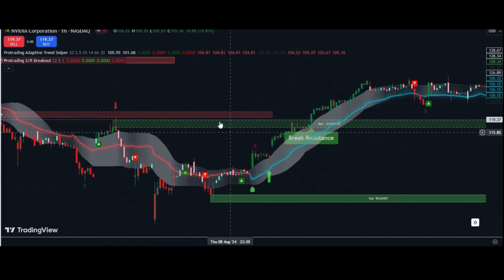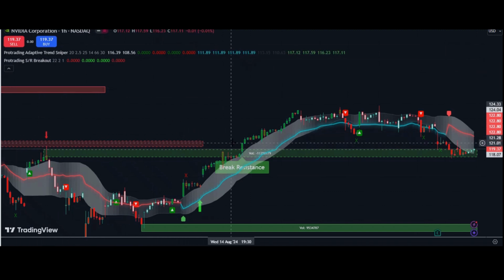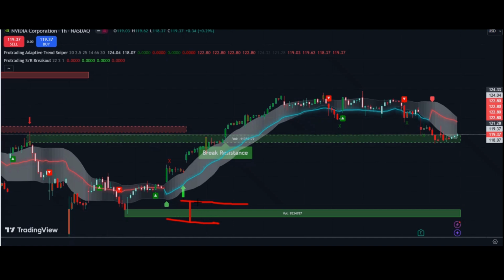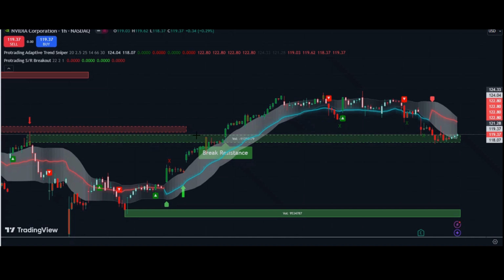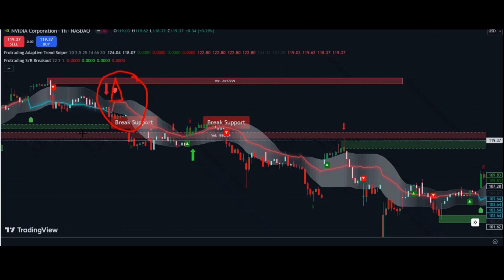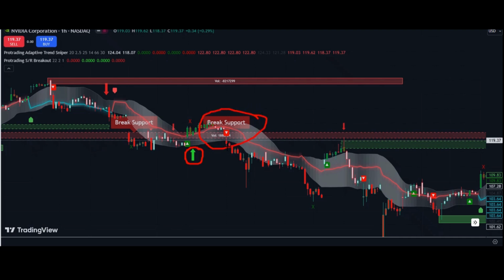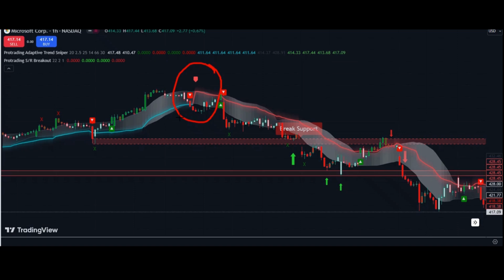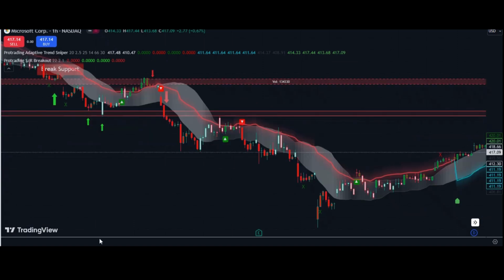The Best FREE Tradingview Indicators (TESTED)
FREE Best Tradingview Indicator for Stock Trading | Best Buy Sell Indicator Tradingview.
Welcome back, traders! 🚀 In today's video, we're diving deep into another FREE Best Tradingview Indicator for Stock Trading | Best Buy Sell Indicator Tradingview. Whether you're a seasoned trader or just starting out, this powerful tool is designed to enhance your trading strategy and maximize your profits.

🔍 What You'll Learn:

Step-by-step installation guide for tradingview buy and sell indicators.

Best Buy Sell Indicator That Beats All Indicators On TradingView, MT4 & MT5